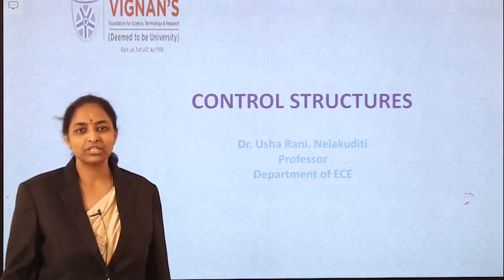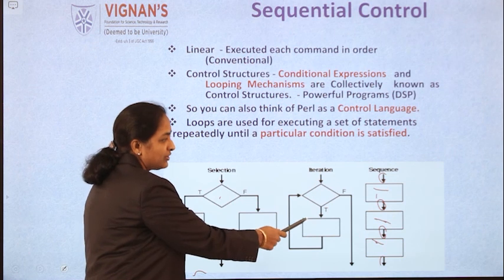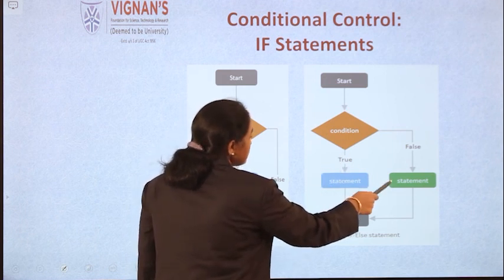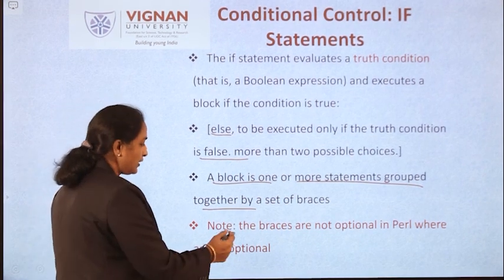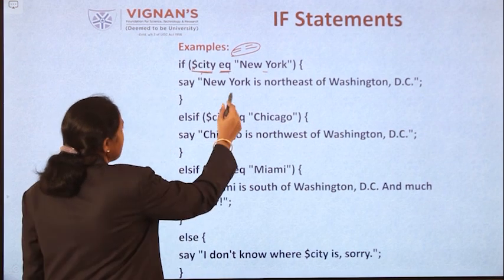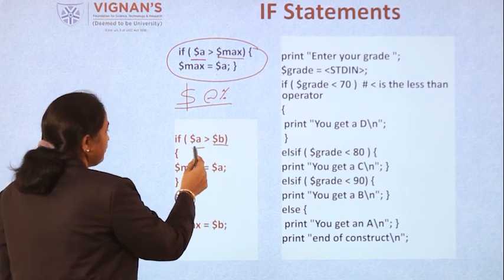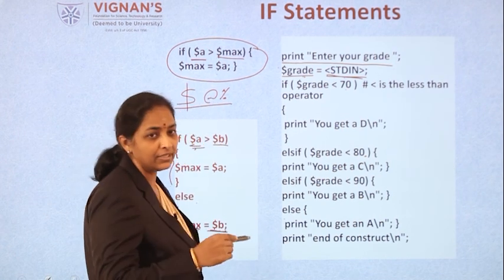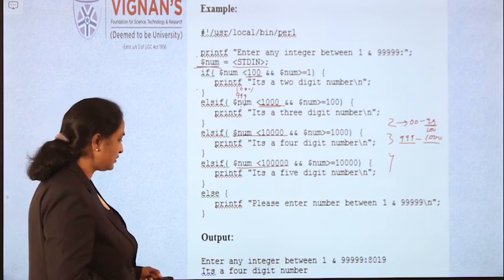CONTROL STRUCTURES PART 1 || Dr.N.USHA RANI || PERL